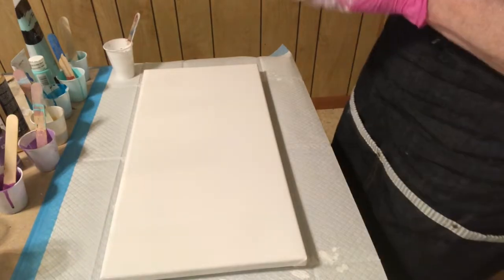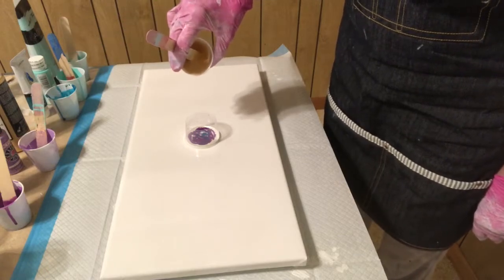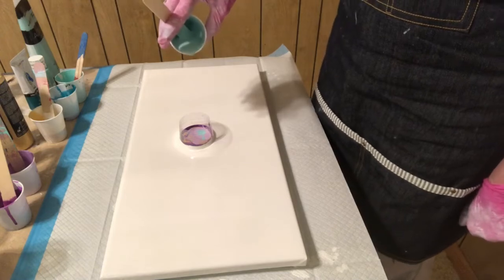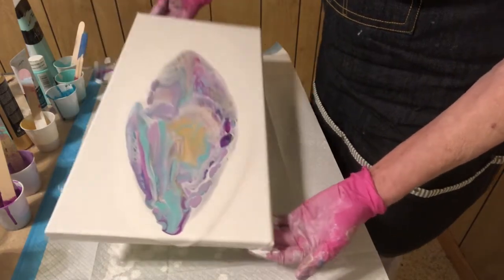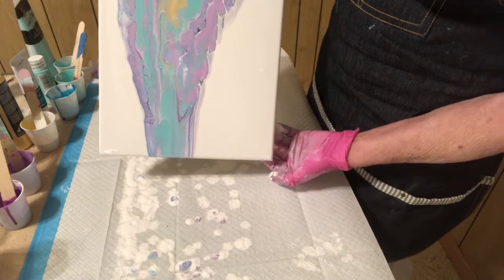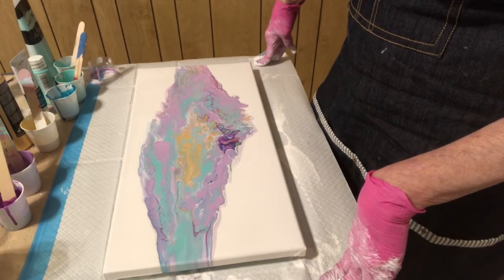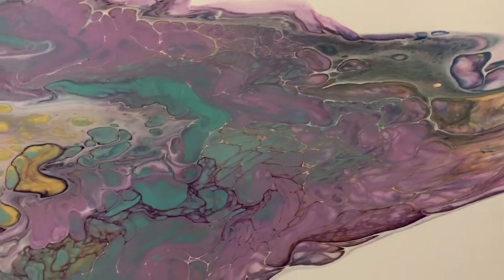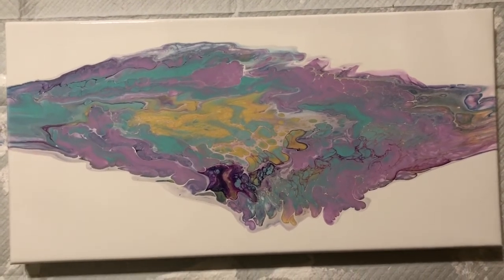Open Cup Negative Space Acrylic Pour Painting Fluid Art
I wanted to try an open cup, hadn't done one in a long time.
10x20 inch Canvas with White Base Coat
Colors: White Artist Loft flow, Chroma Dorado Gold, Liquitex Basics Prism Violet, Anita's Hyacinth, Daler Rowney Pthalo Turquoise, Apple Barrel Key West, Master's Touch Ocean Green.
Paint Mix; 1 part paint/2 parts Floetrol/distilled water to thin or as stated in video.